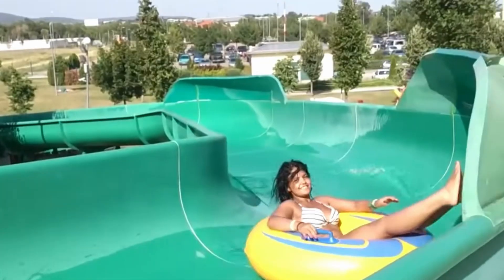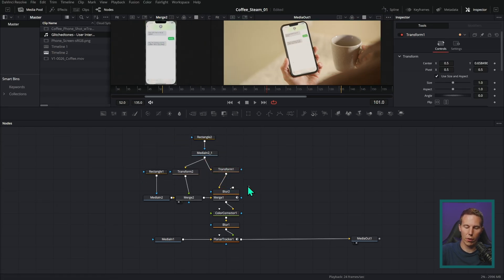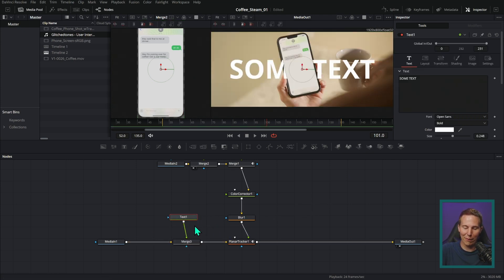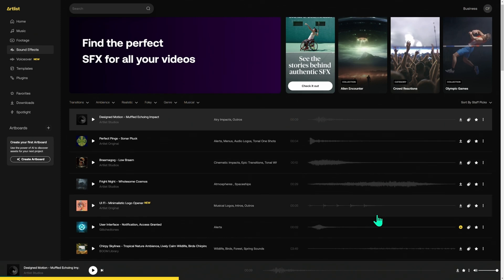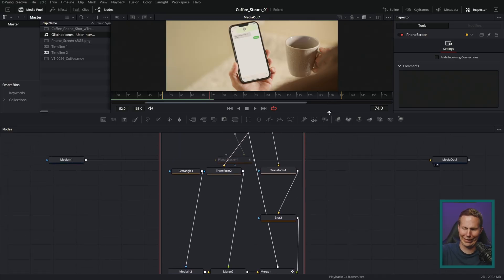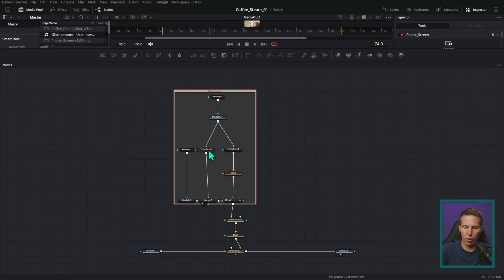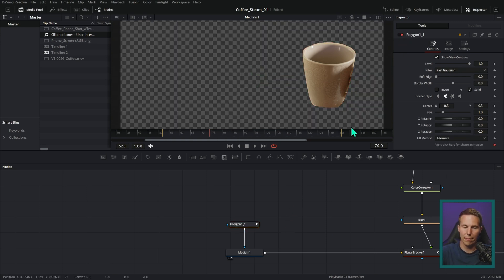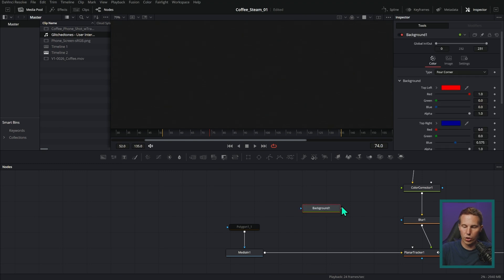5 HUGE Workflow tips to make Fusion go fast! - DaVinci Resolve Tutorial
CHAPTERS
00:00 - INTRO
00:36 - TIP 1 Shift + Spacebar
01:38 - TIP 2 Spread Out
02:45 - TIP 3 Shift + Drag
04:07 - TIP 4 Timeline Audio
06:37 - TIP 5 Organize Nodes
09:08 - BONUS TIP

In this video I'll share some of my favorite tips to use in Fusion to make your like smooth like a water slide! Some of them are quality of life, and some are just plain must-haves to make fusion work for you in the best possible way!